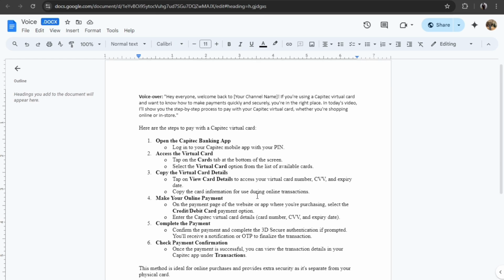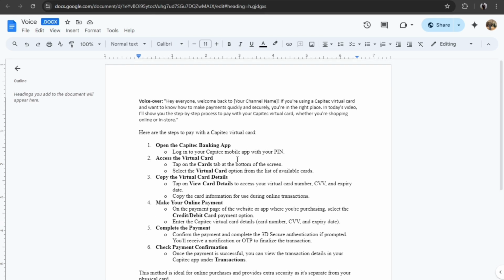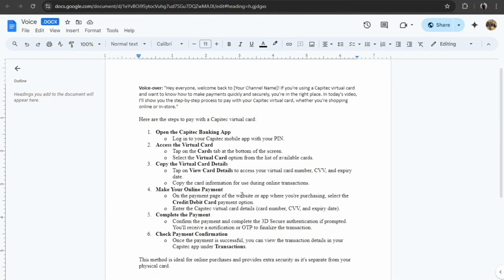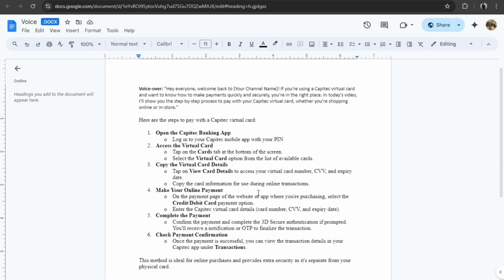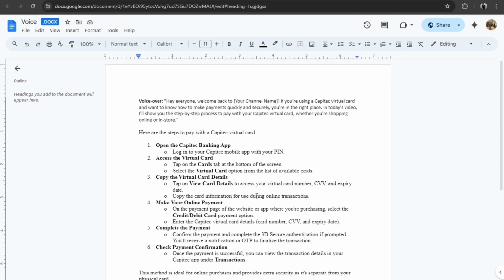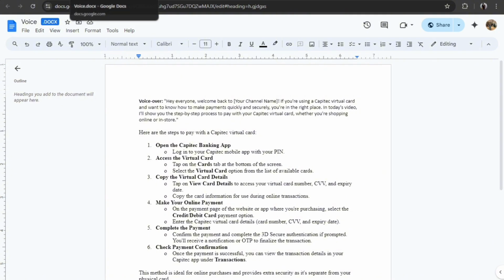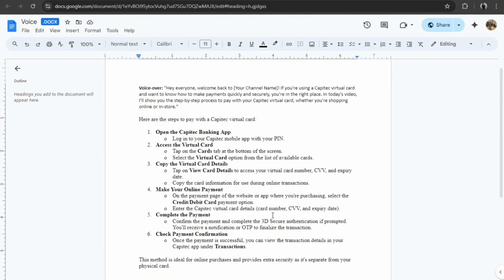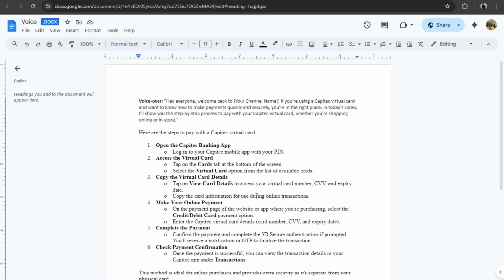How To Pay With Capitec Virtual Card (Step By Step)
Learn how to pay using your Capitec virtual card. In this video, we will guide you step by step through the process of setting up and making payments with your Capitec virtual card for online purchases.